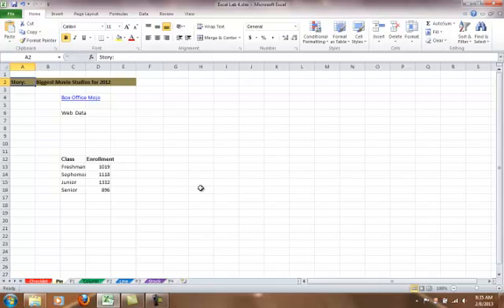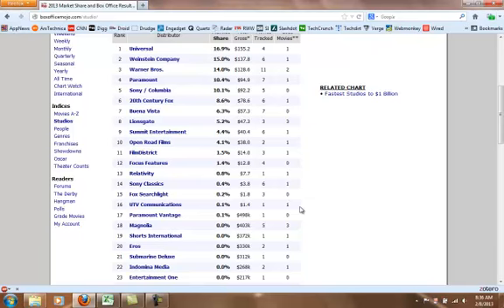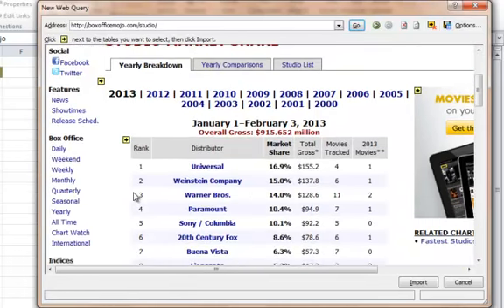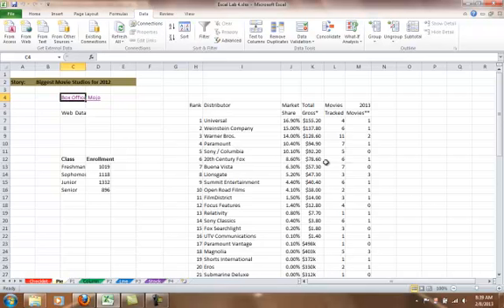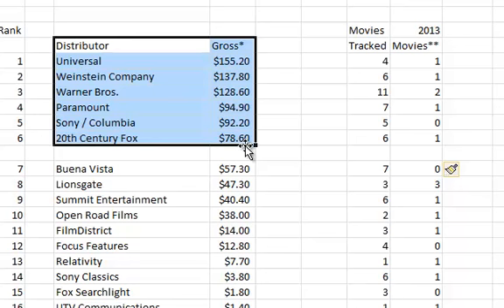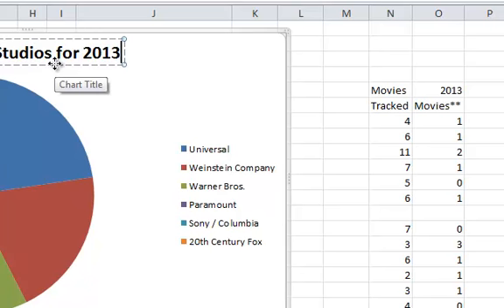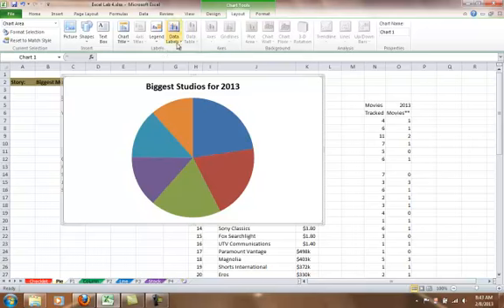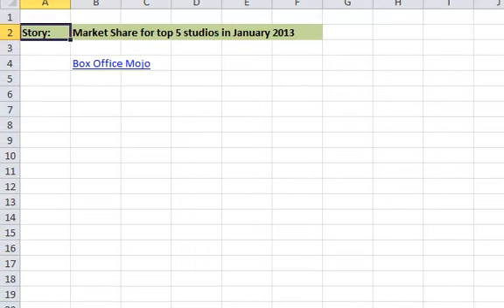Excel 4A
Pie Charts